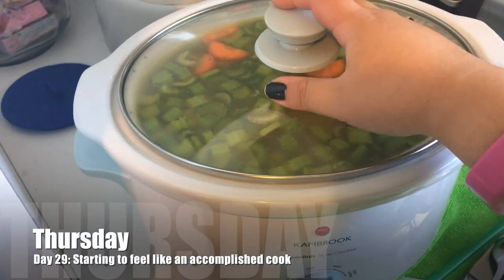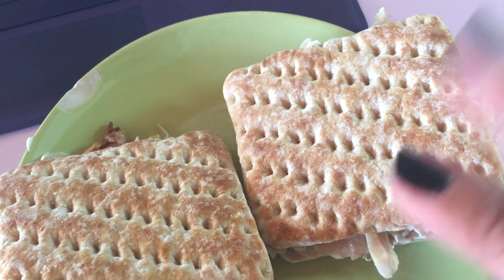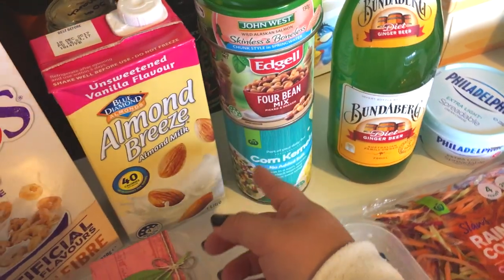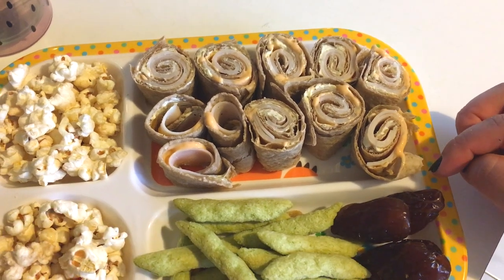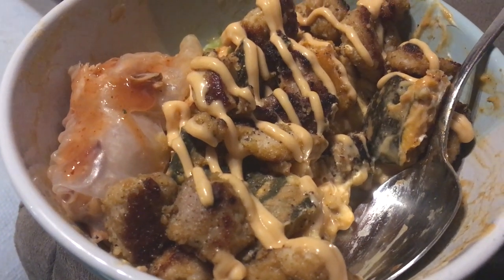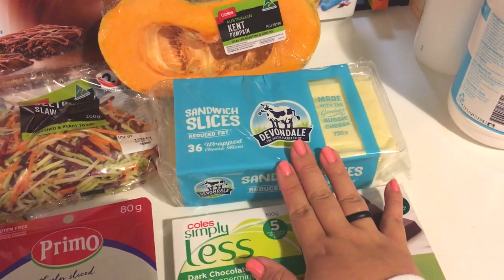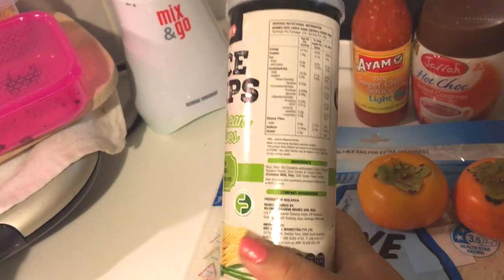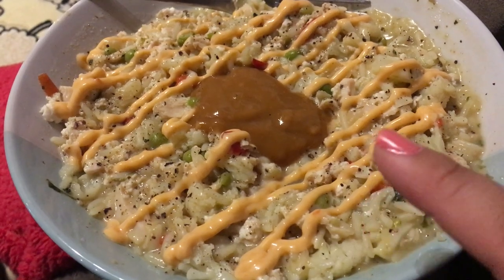Weight Watchers - Week 5 Meals and Weigh In!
Please watch in 1080p HD! Welcome to my WW weightloss journey!

- a mum of 6 furry children: Mao (11), Adam (8), Wilfred (5), Tilly (4), Alfie (2) and Tao (2)
- a full time online uni student, studying HR and OHS
- a part time AirBnB host
- a full time Mrs Moose to my Mr Moose!

Footage taken with: iPhone 6S+